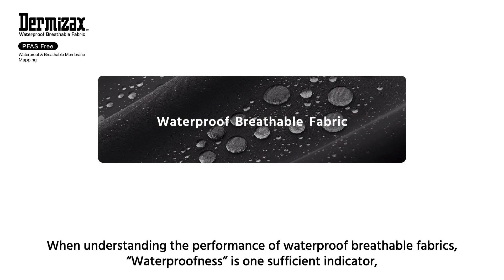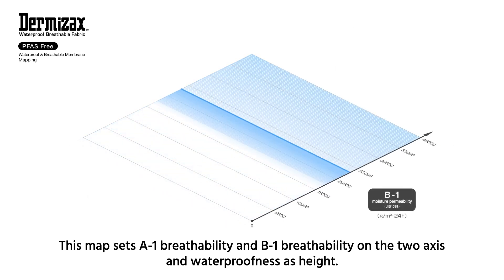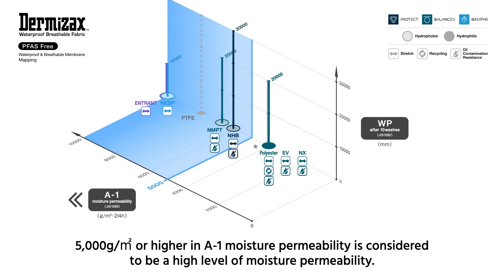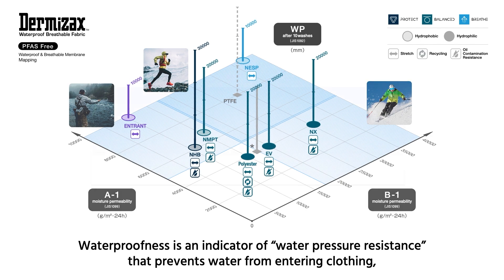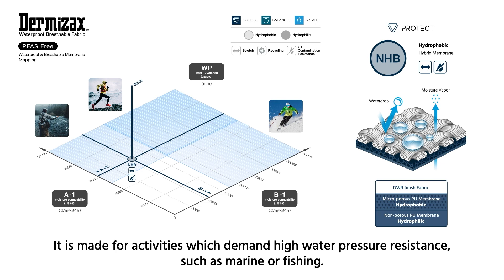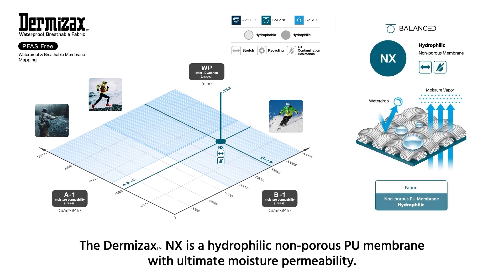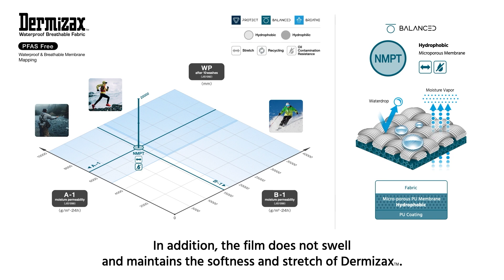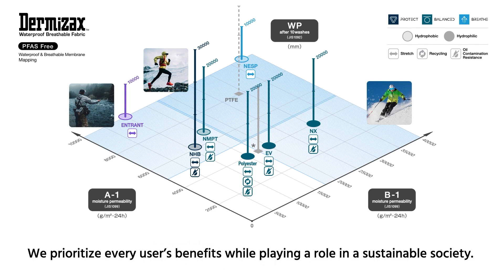【TORAY】Dermizax™ PFAS Free Variations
Toray provides PFAS-free membrane variations based on the BUILT FOR PURPOSE concept in response to recent PFAS regulations.
Please watch the video to learn about each feature.